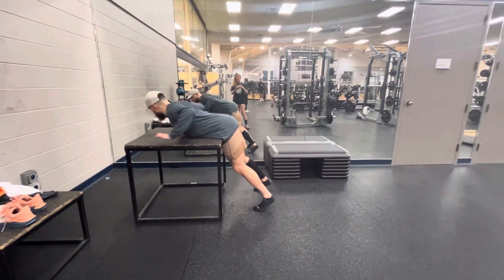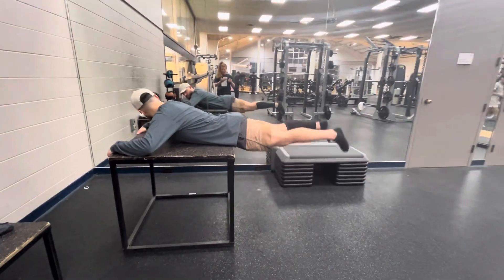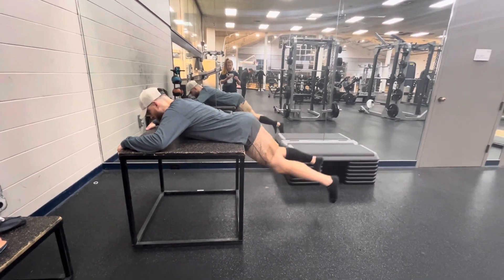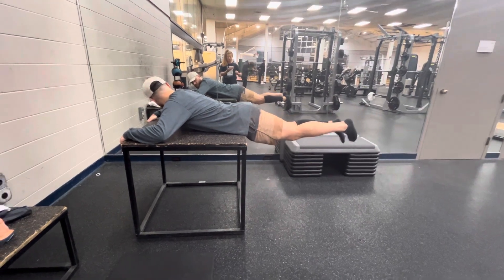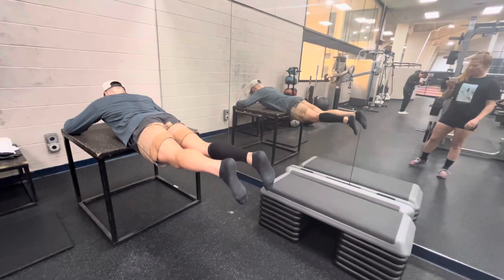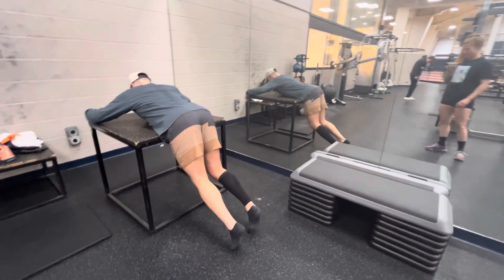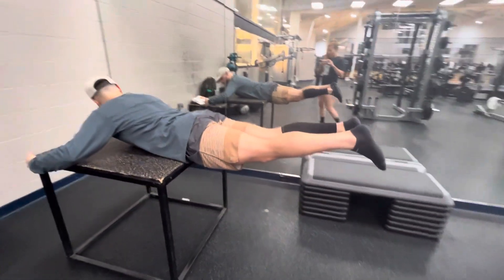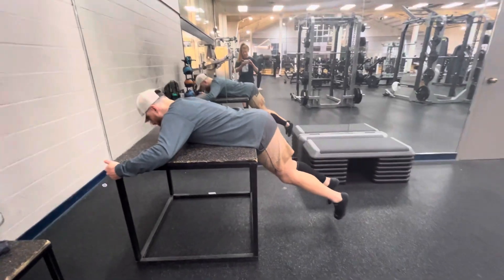January 5, 2024